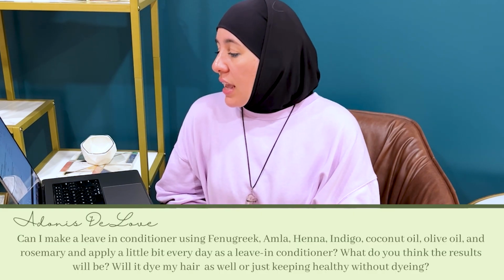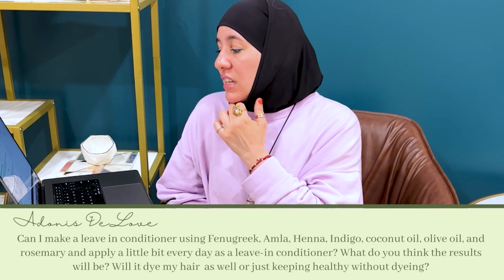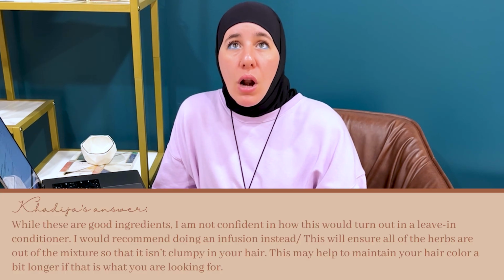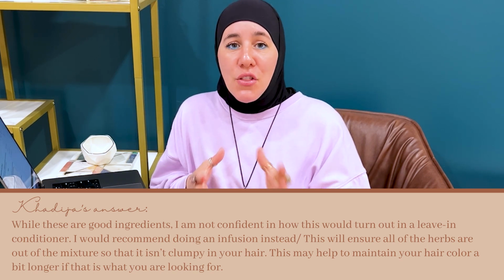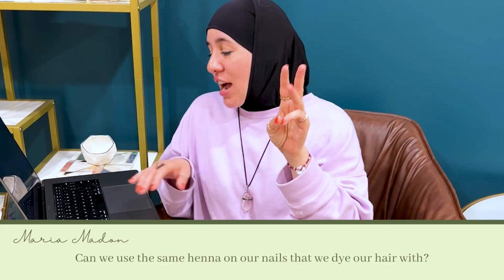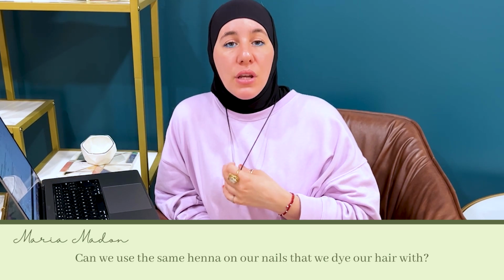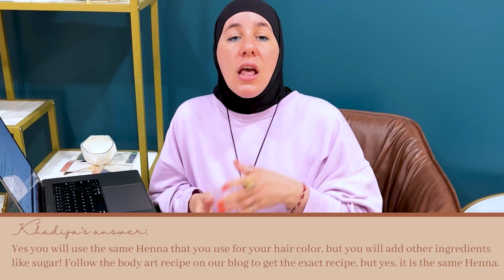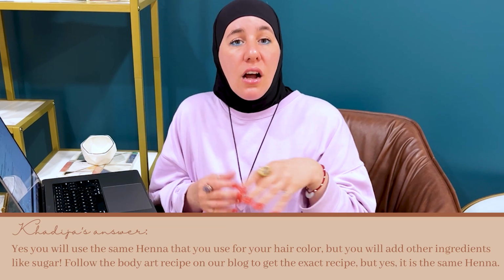What Does a Henna Expert’s PERSONAL Haircare Routine Look Like?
Are you wondering what my weekly haircare routine is as a Henna and Ayurvedic Hair Care Expert? The answer might surprise you... but then again, maybe not! 😂 In this weeks Ask Henna Sooq, I share with you my personal haircare routine, how to make your own henna paste for coloring your nails, and DIY leave-in conditioner.